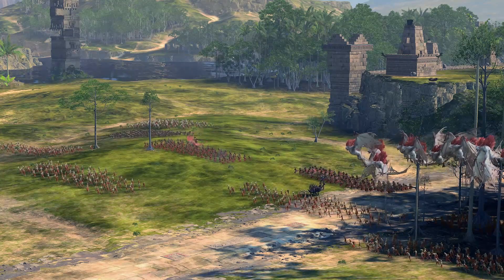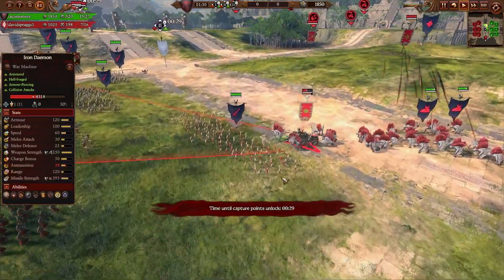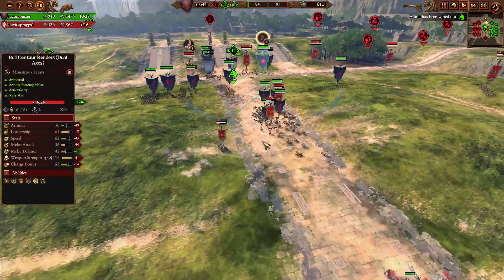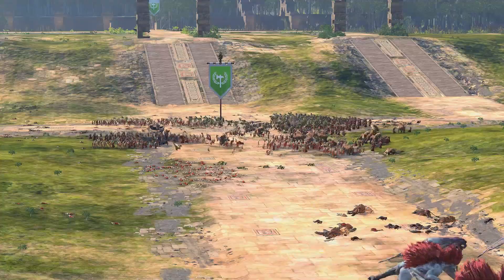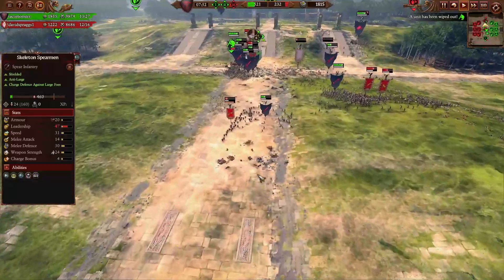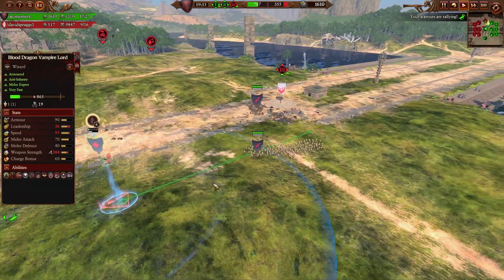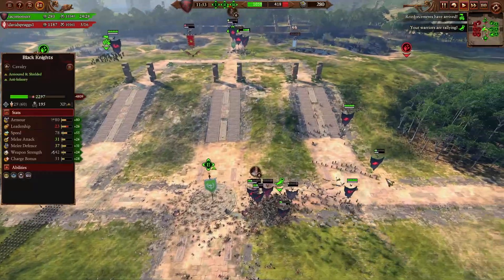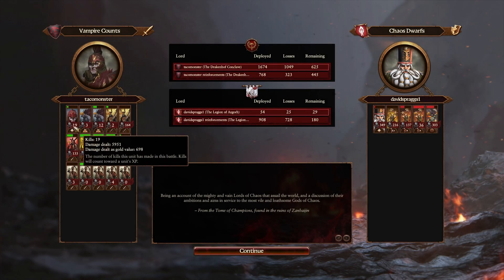Strange build, strange game | Vampire Counts vs Chaos Dwarfs - Warhammer 3 Domination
GG to my opponent!!!

I'll have more WH3 replays coming, so keep an eye out.